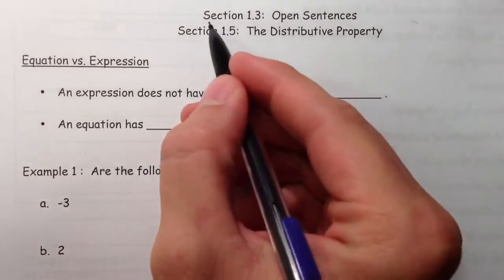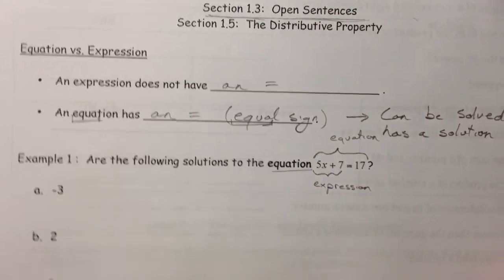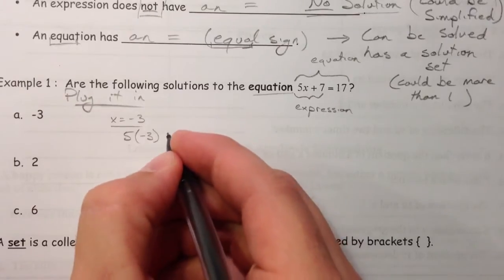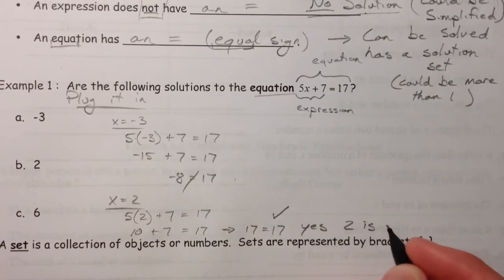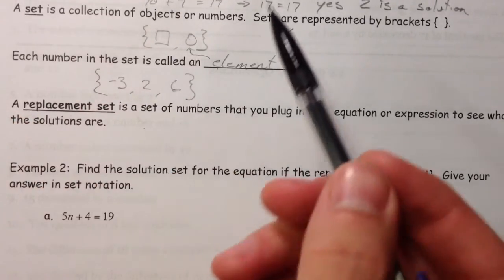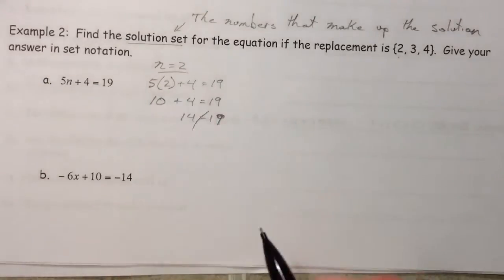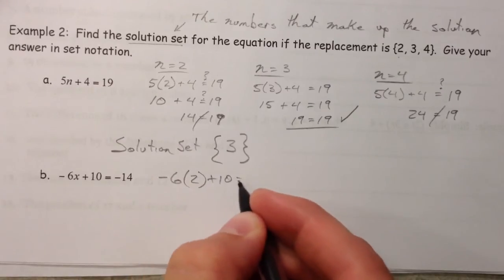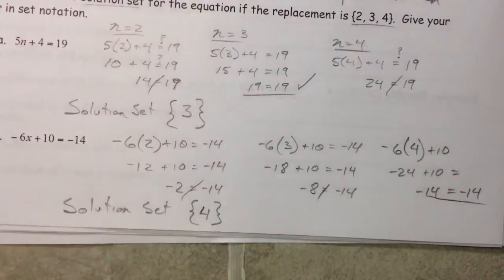Open Sentences and Solutions (1 of 2)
Which numbers are solutions to the equation or inequality and make up the solution set from the given replacement set? Plug values into equations and inequalities.